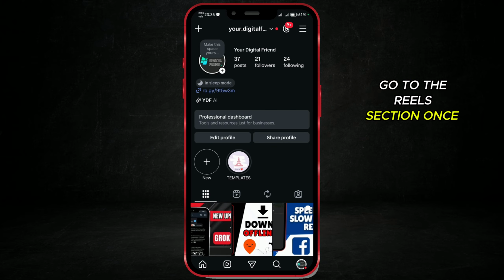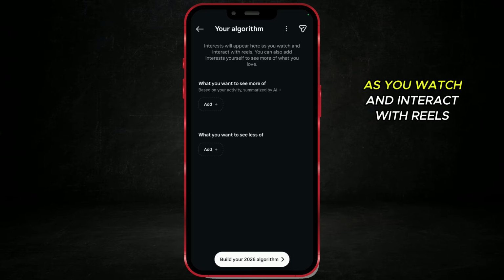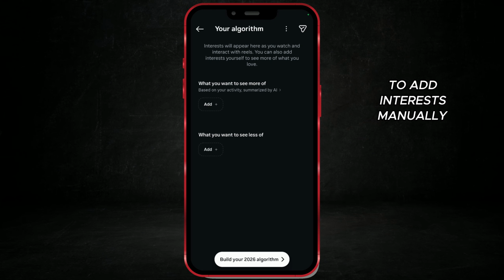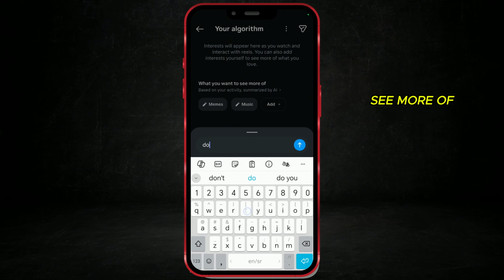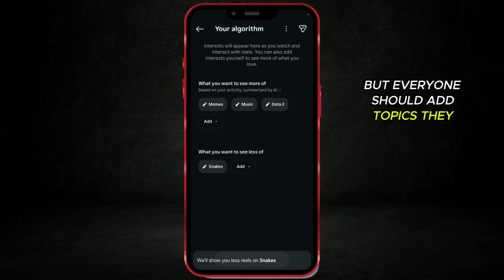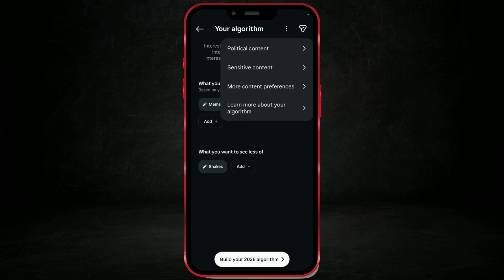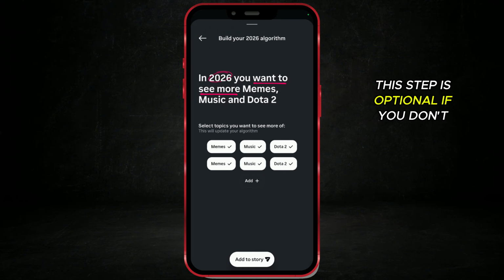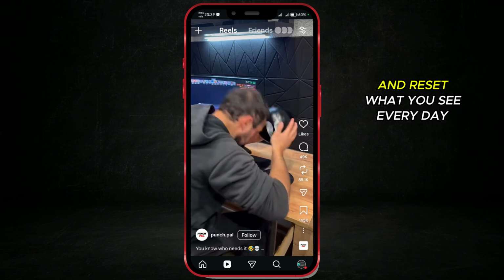Instagram: How to Reset the Algorithm (Step by Step)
Learn how to reset the Instagram algorithm step by step.
This Instagram tutorial shows how to refresh your feed, improve recommendations, and reset suggested content.
Works on the latest Instagram version for Android and iPhone.